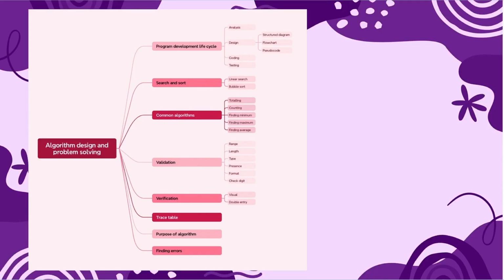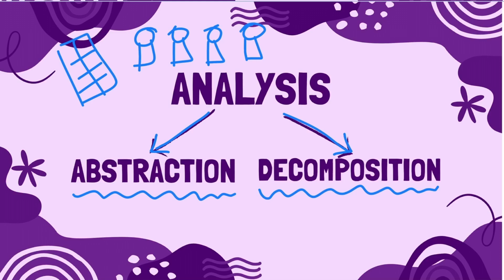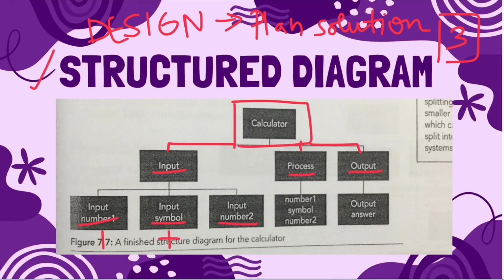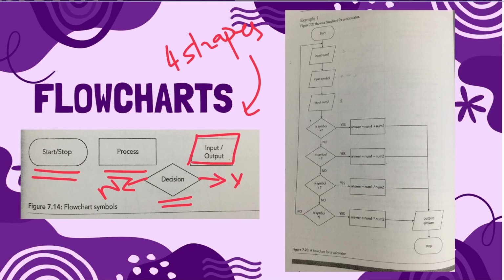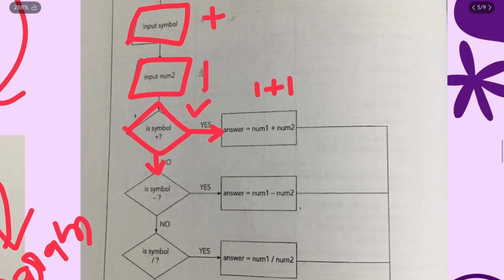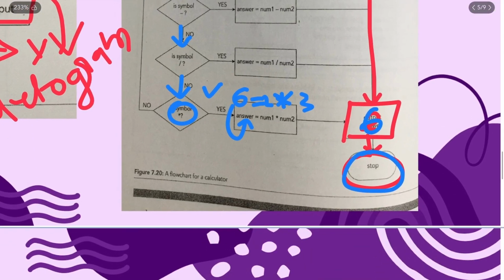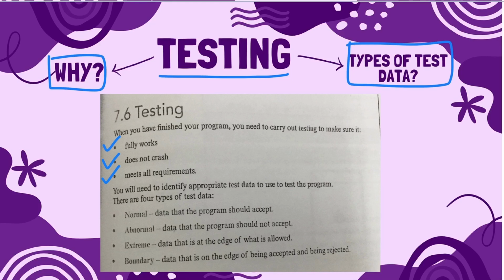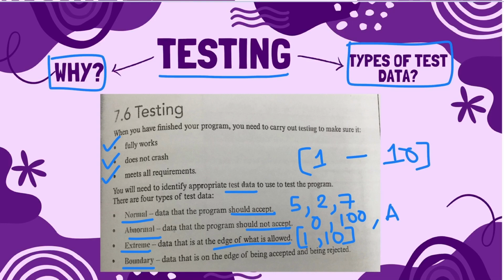IGCSE Computer Science | Program development life Cycle